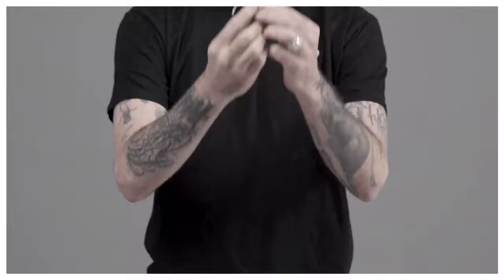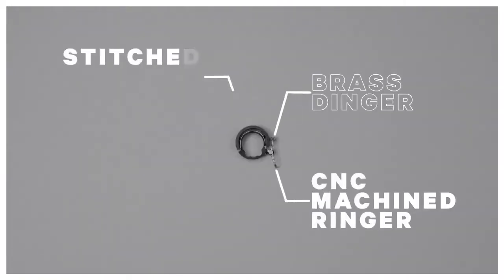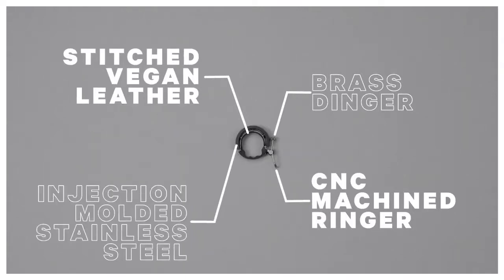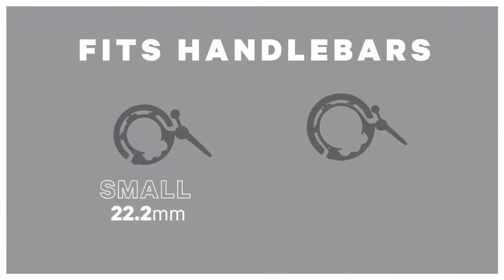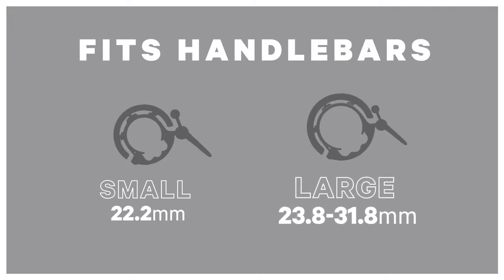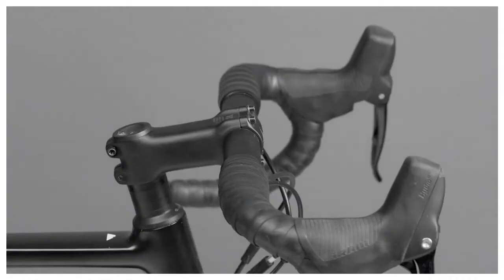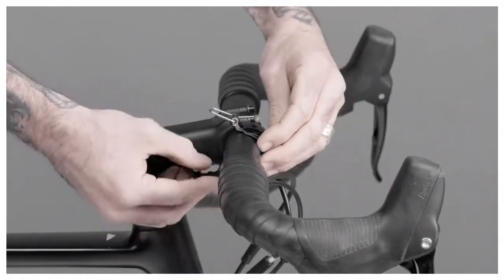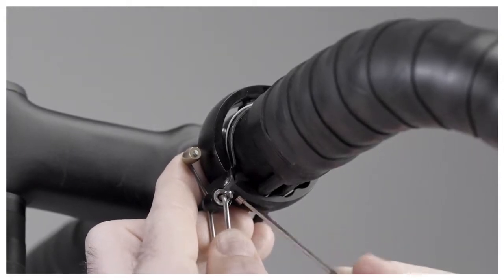Knog Oi LUXE バイクベル